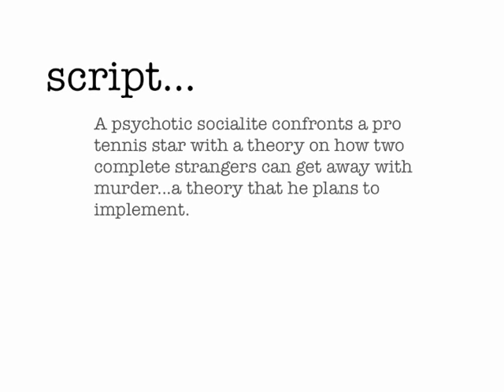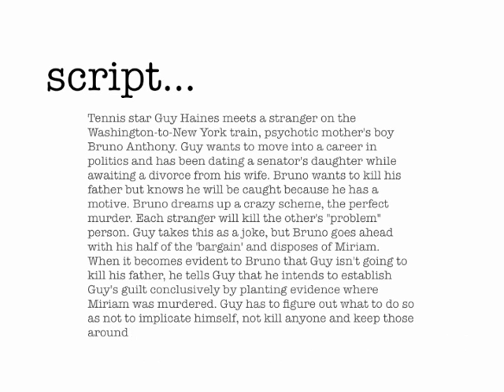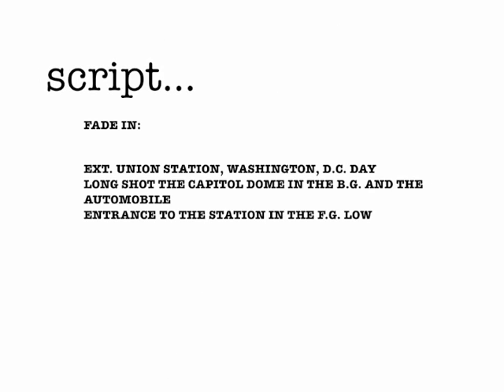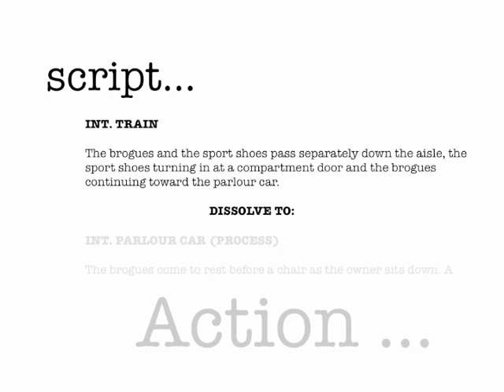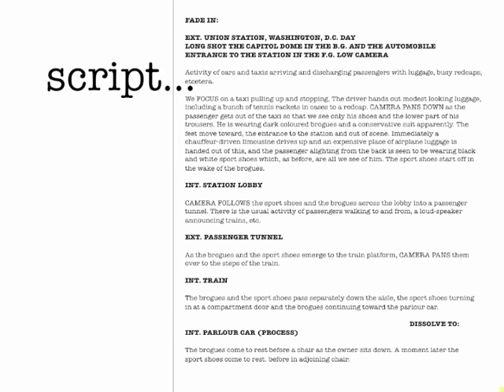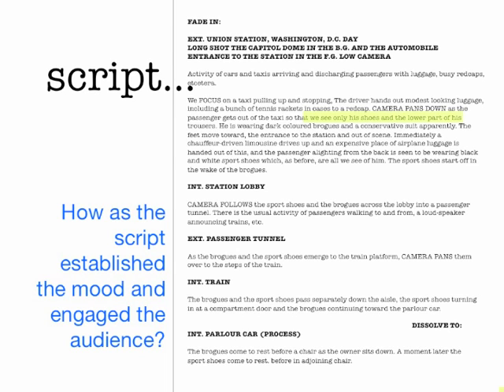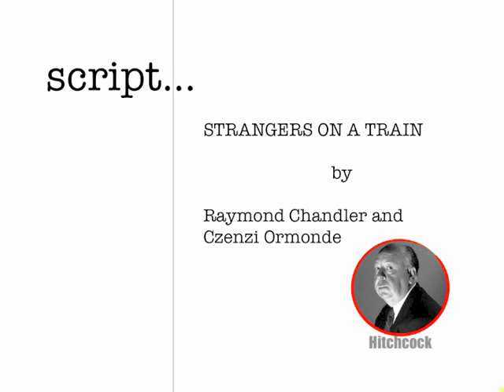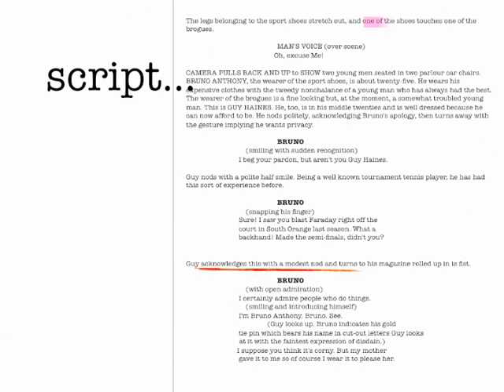Looking at Script